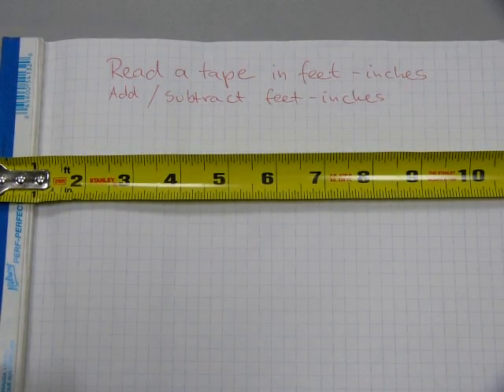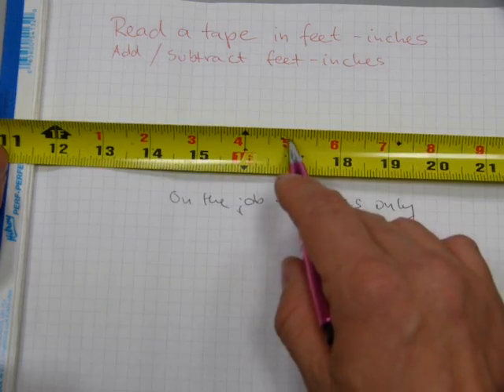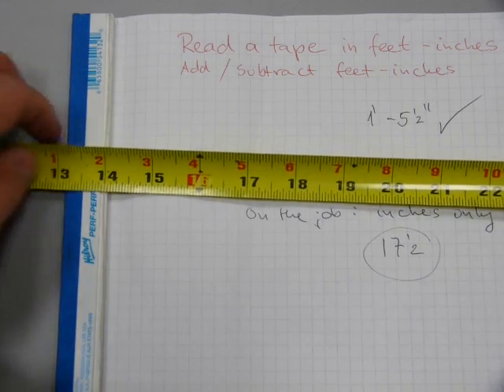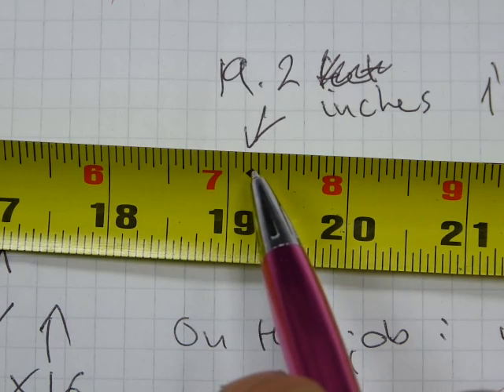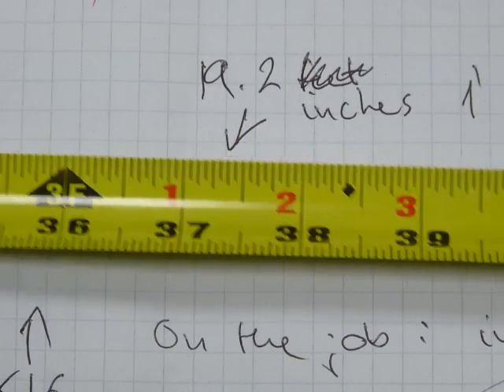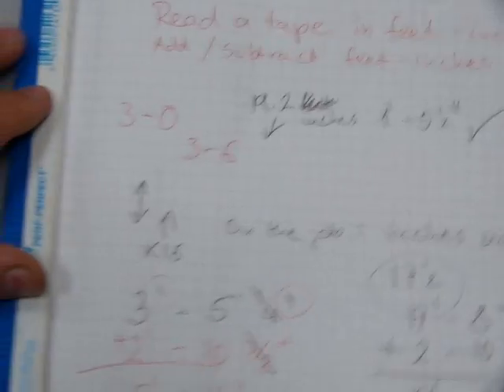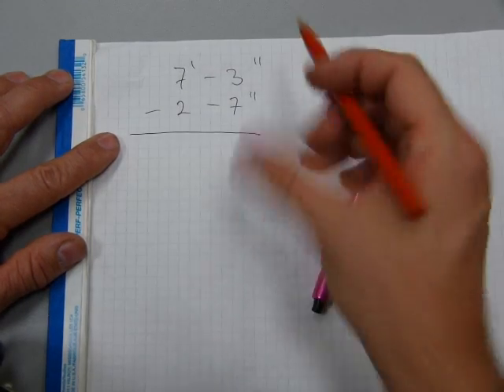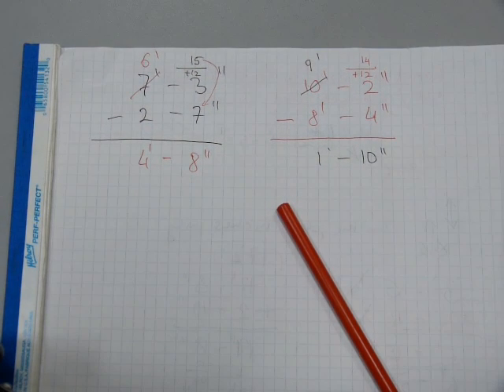Read a tape measure in feet-inches, markings on the blade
For addition and subtraction trading and carry over amounts exchange in multiples of 12. Mixed fraction whole numbers as a result of from fraction addition carry over to inches. For subtraction trading 12 inches from the feet amount or 16/16 from the inches amount may be necessary.